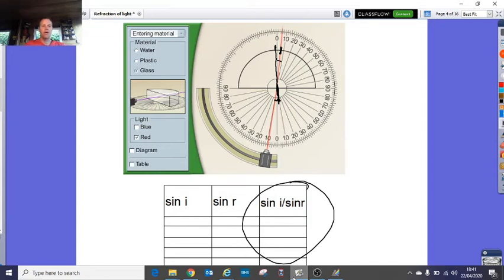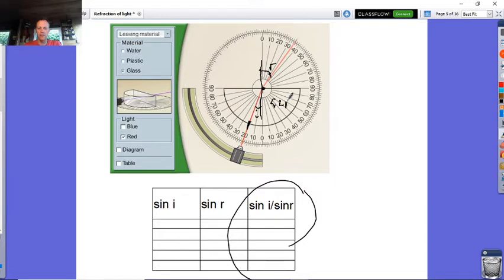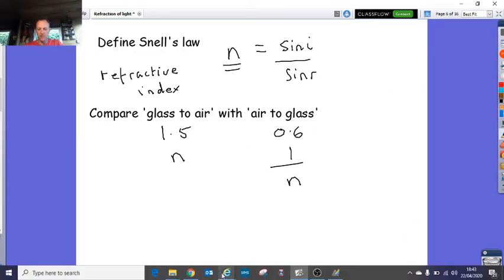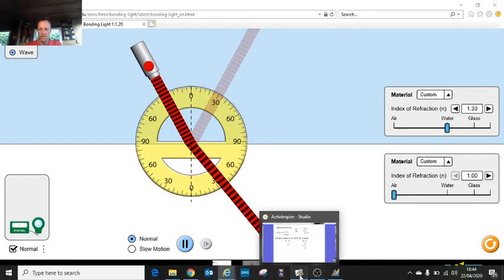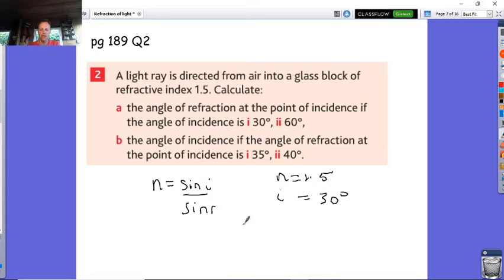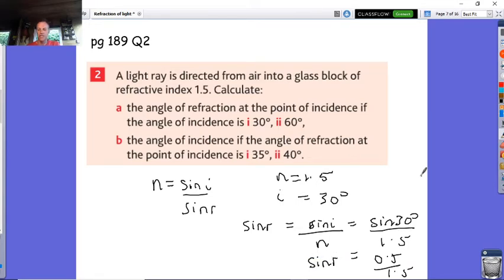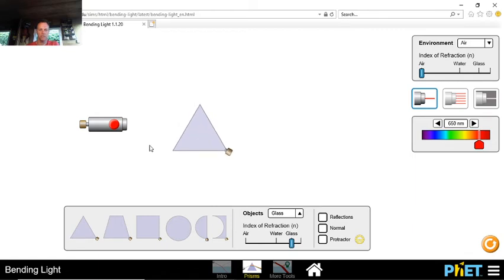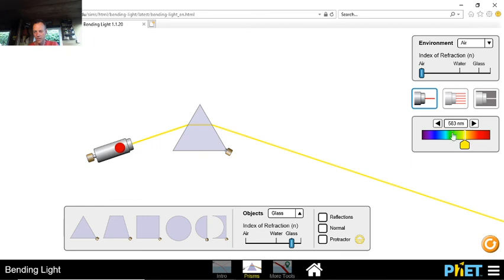refraction part 2